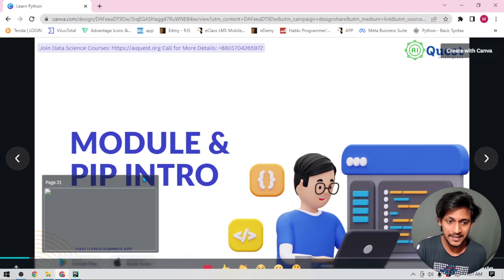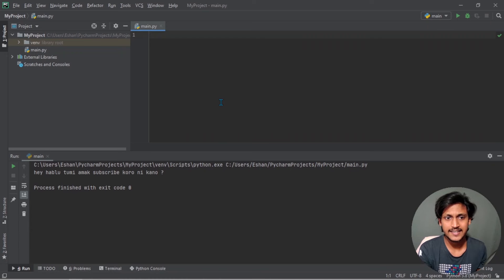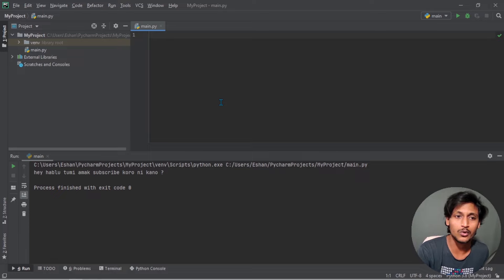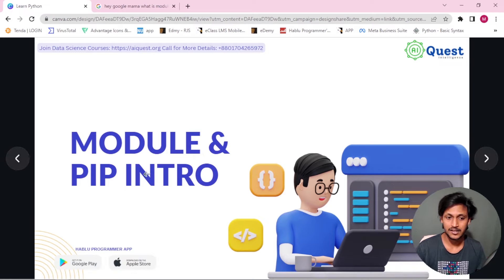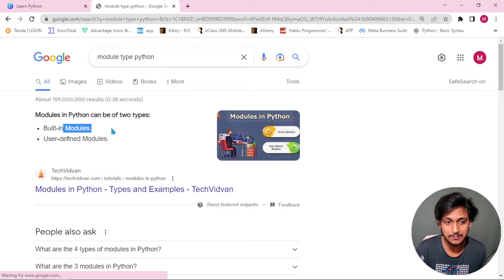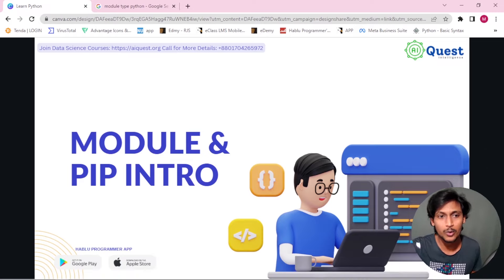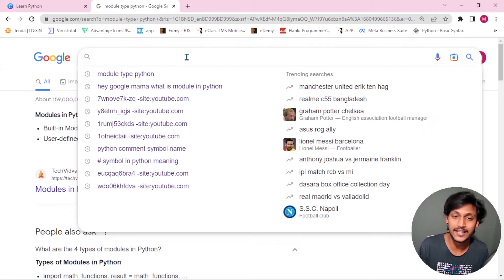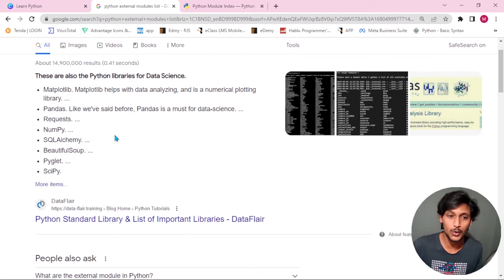#4 Python Module And Pip Bangla Tutorial 2023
Hello My Friends, In This Video I Will Teach You " #4 Python Module And Pip Bangla Tutorial 2023, Learn Python Bangla Tutorial"

আমাদের চ্যানেলের অন্যান্য ভিডিও গুলো দেখতে ভিজিট করুন এই প্লে লিস্ট গুলোঃ
1. HTML5 Tutorial For Beginners

3. Git & Github Bangla Tutorial

4. Visual Studio Code Bangla Tutorial

5. Bootstrap 5 Bangla Tutorials

6. Javascript Tutorial For Beginners

7. Es6 Bangla Tutorial | Modern Javascript

8. Javascript DOM & BOM Bangla Tutorial

9. Javascript Projects For Beginners

10. Chrome DevTools Bangla Tutorial

11. Tailwind CSS Tutorial (Bangla)

12. React JS Bangla Tutorial

13. React Material UI Tutorial (Bangla)

15. PSD TO HTML Bangla Tutorial

16. Figma To HTML Bangla Tutorial

17. AI To HTML Bangla Tutorial

19. Sketch To HTML Bangla Tutorial

21. Web Development Full Course

Regards:
Hablu Programmer Team

Chapters:
0:00 Introduction
1:35 Started Main Topic
9:00 End Point & Suggestion